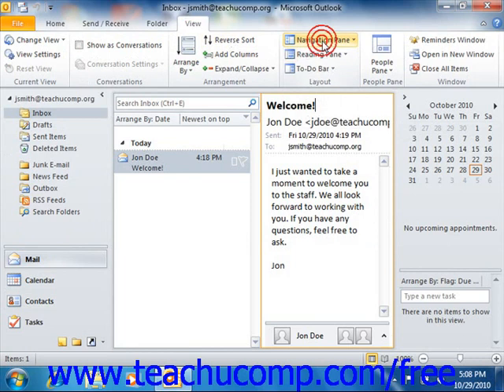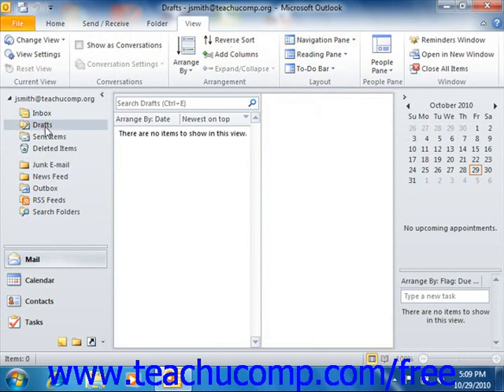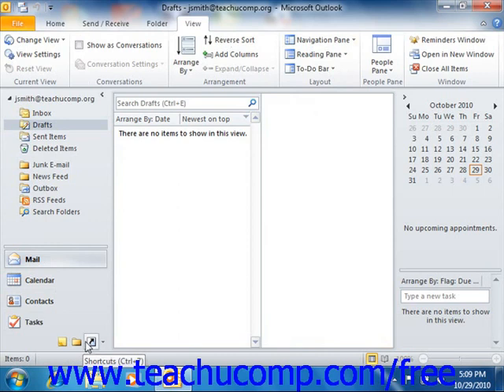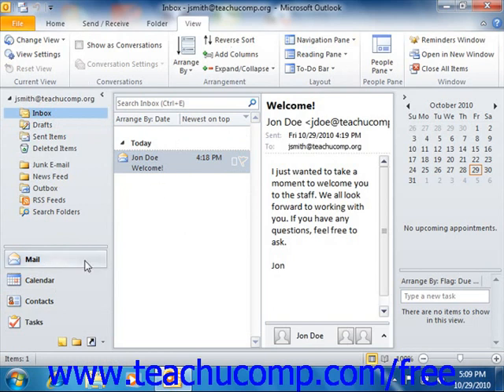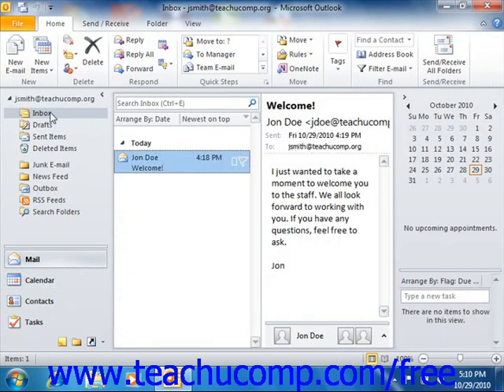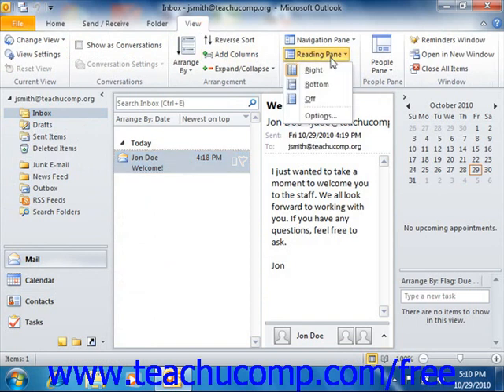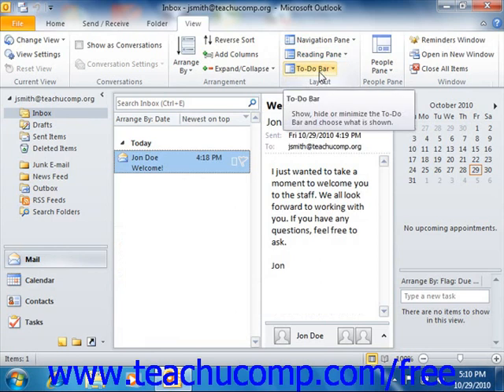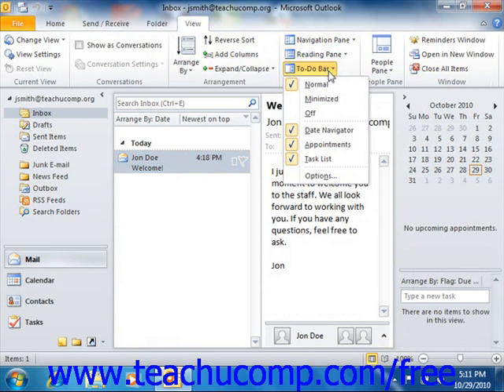Outlook 2010 Tutorial The Navigation Pane, Reading Pane & To Do Bar Microsoft Training Lesson 1.10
Learn about the navigation pane, reading pane, and to-do bar in Microsoft Outlook - the most comprehensive Outlook tutorial available. Visit us today!